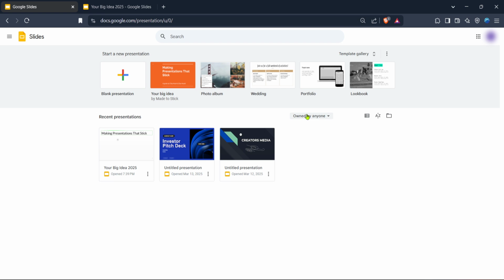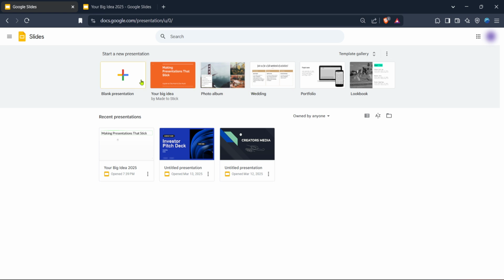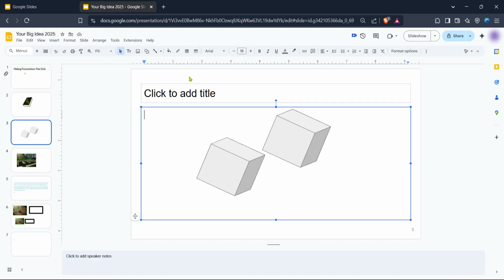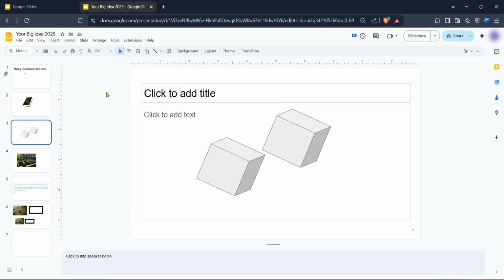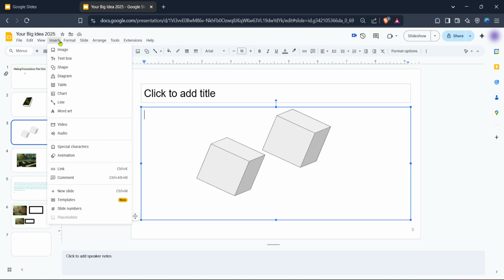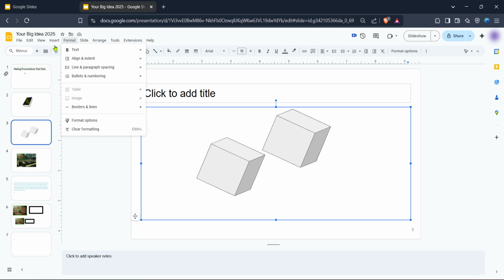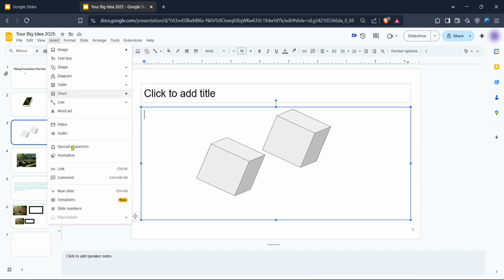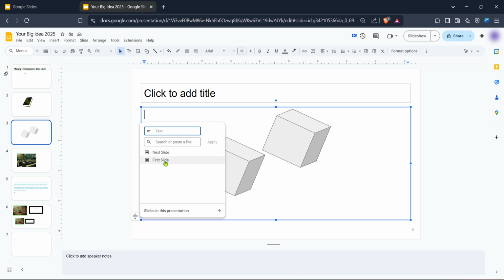How to Add Link Slides to Another Slides in Google Slides (Full 2025 Guide)